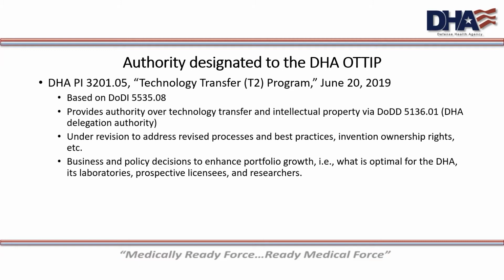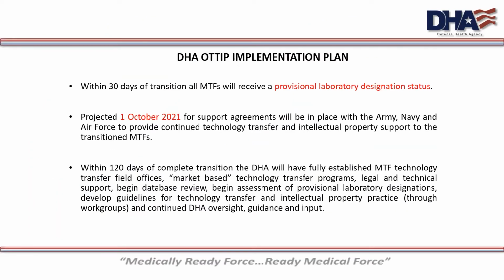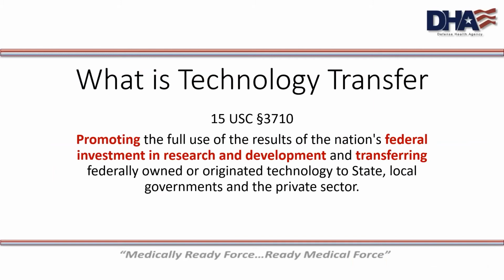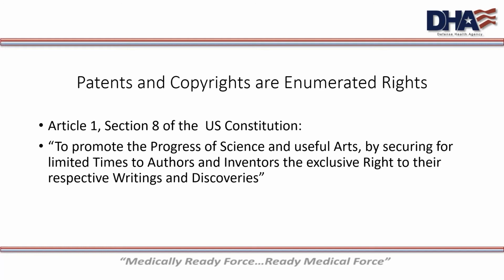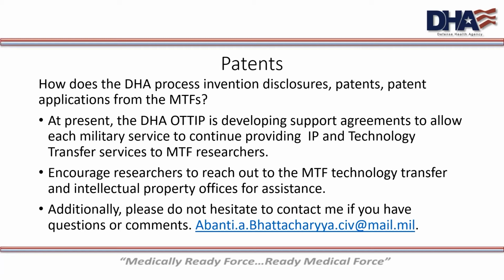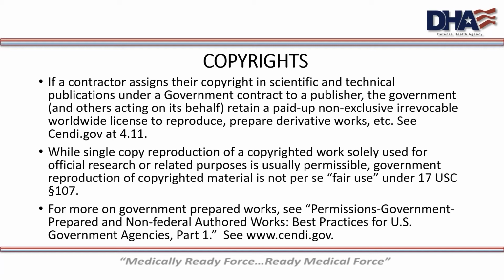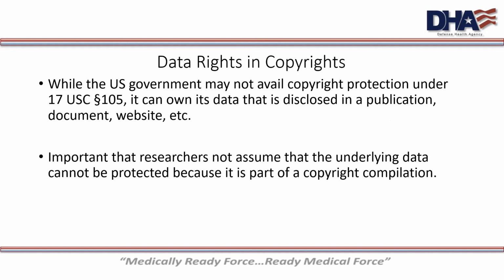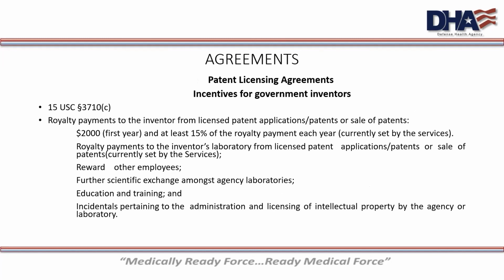Abby Bhattacharyya- Technology Transfer